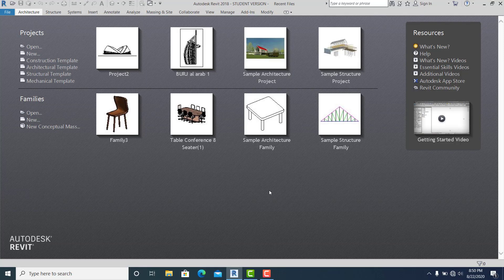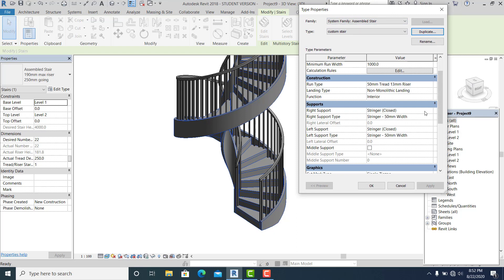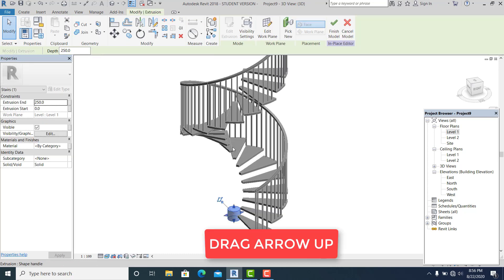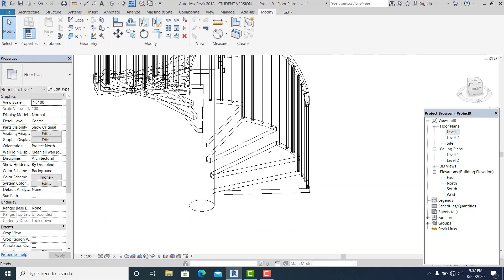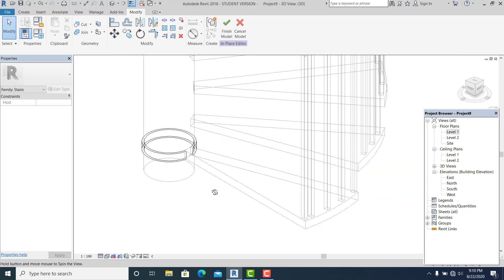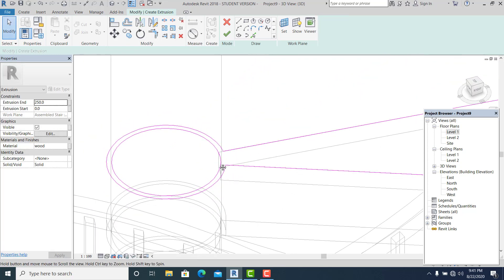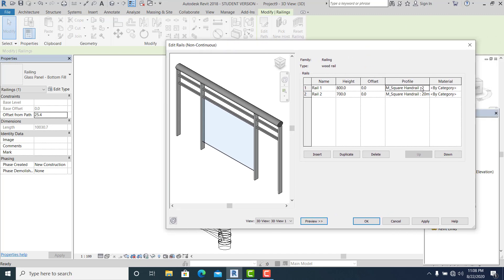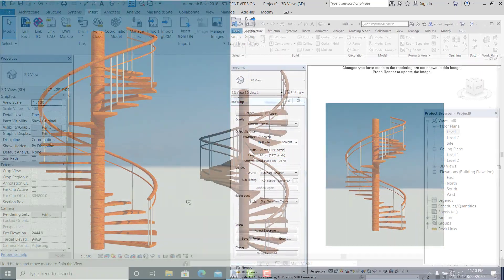Creative(Custom)Spiral Circular Stair Revit Tutorials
A simple Revit tutorial showing you how to easily model Creative(Custom) Stair Design in Revit , then modify those as you need in your Revit Families properties.Revit Tutorial  Learn how to model Stair (Custom)under  3D Stair,